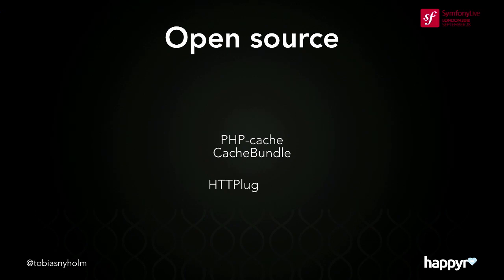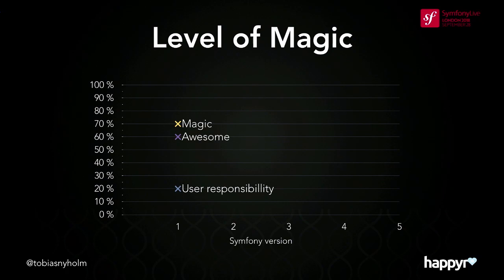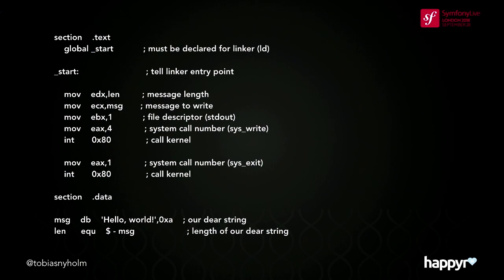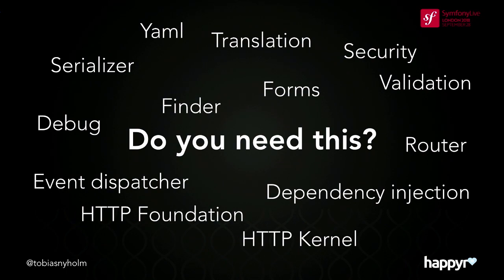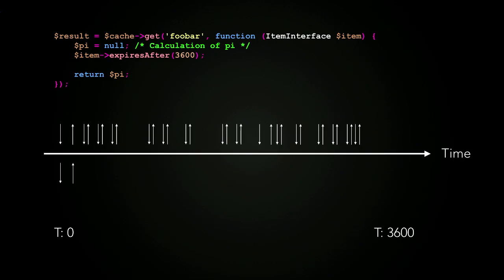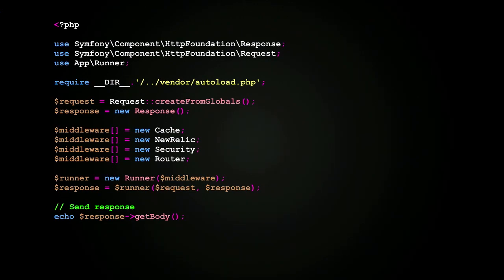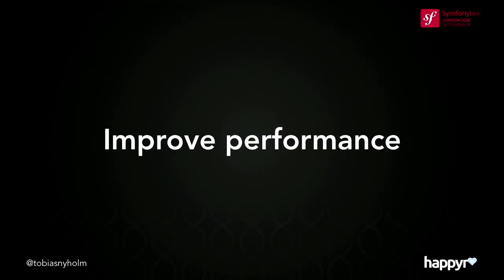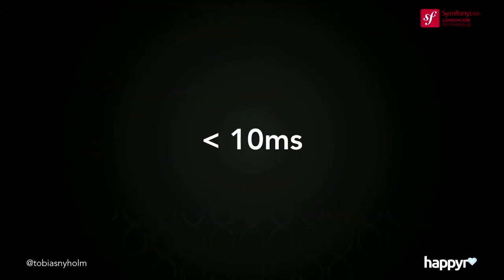SymfonyLive London 2018 - Tobias Nyholm - Symfony without the framework bundle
You may have heard people saying that ”Frameworks are bad” or ”Symfony is slow”. It is time to investigate why those people are saying that. We want to see if they are really smart or just stuck in the past.

This talk will go over performance to see what you can do to make an application run faster. (There are no quick fixes) We will also see how we can build applications that responds in less that 15ms and then work towards even faster than that.